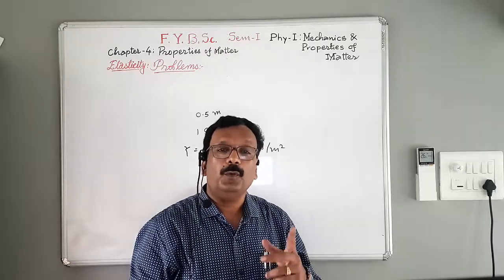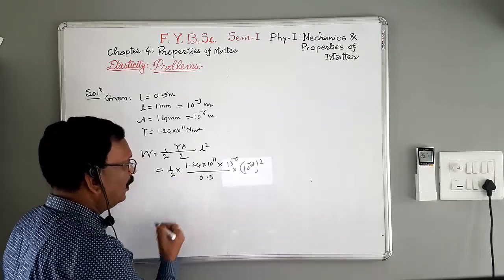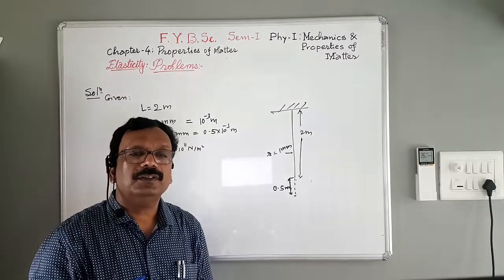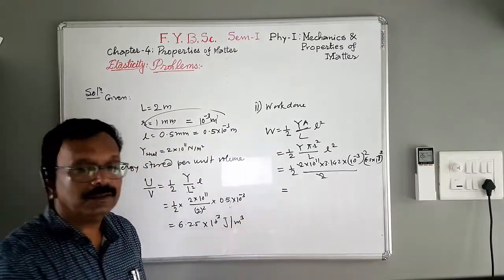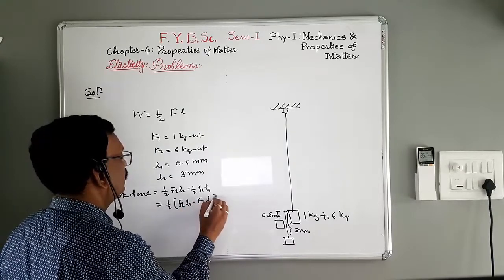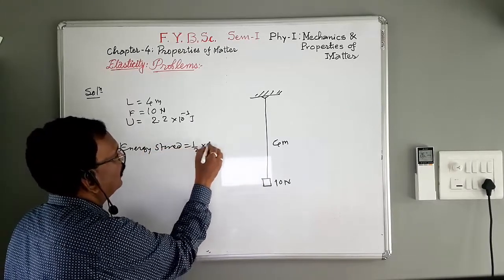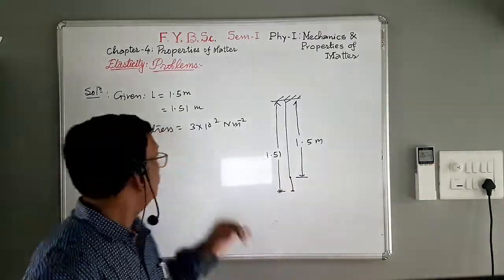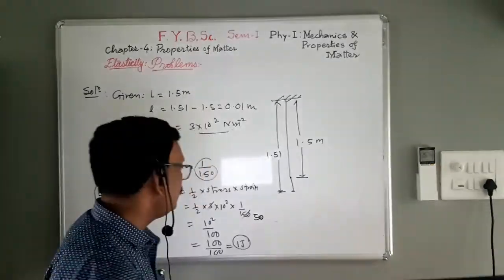FYBSc Sem I Phy I Lect 14